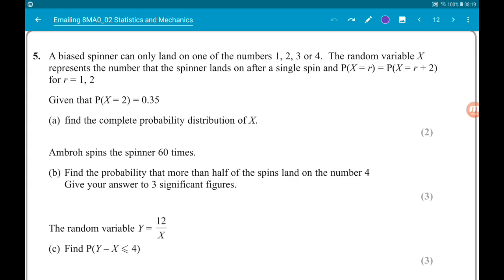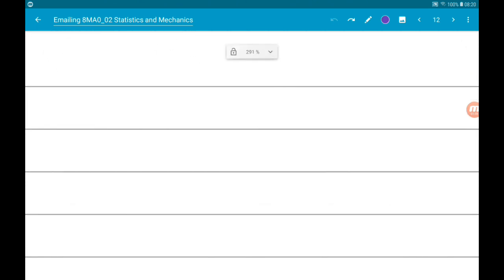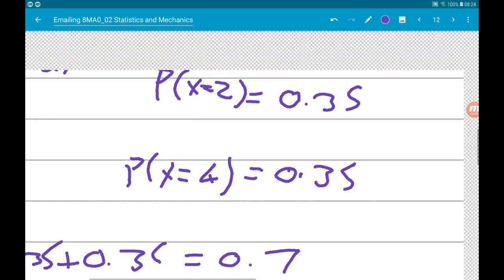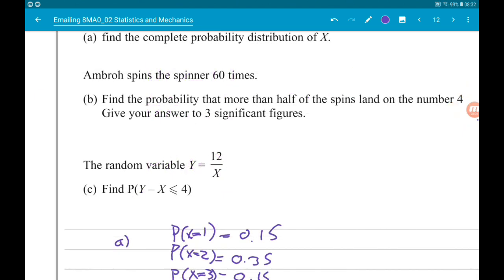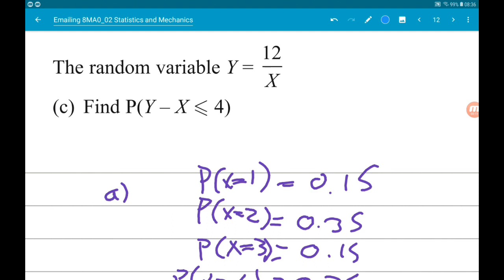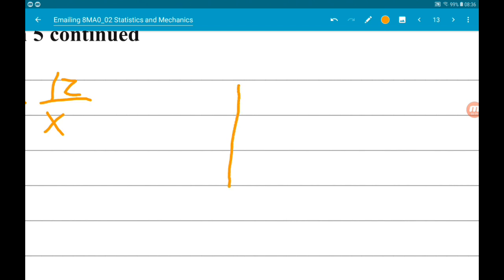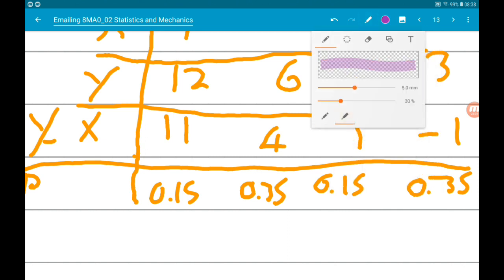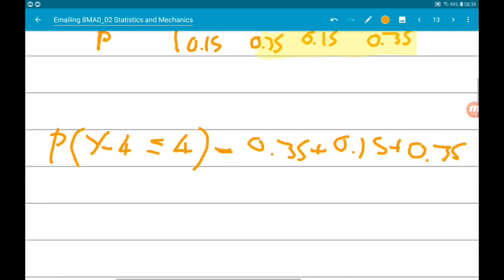Edexcel AS Level Maths June 2018 Paper 2: Statistics and Mechanics Walkthrough Q5: Probability